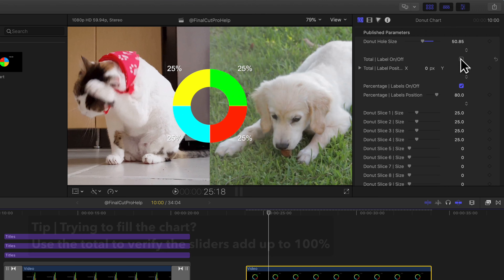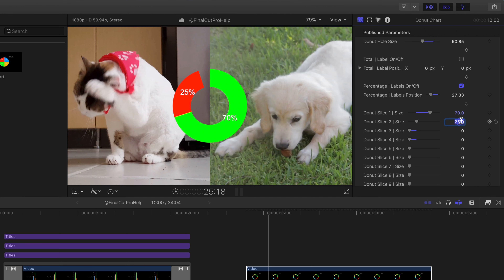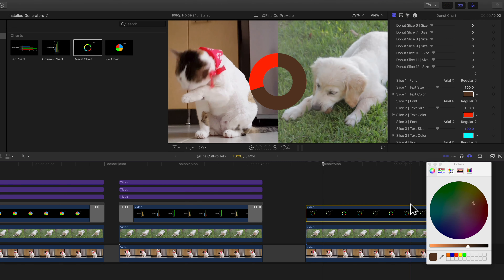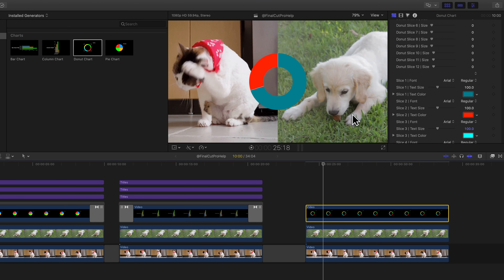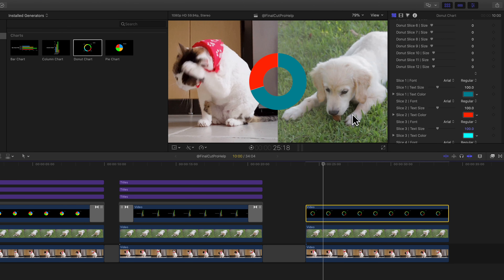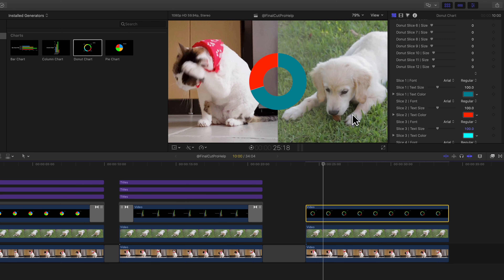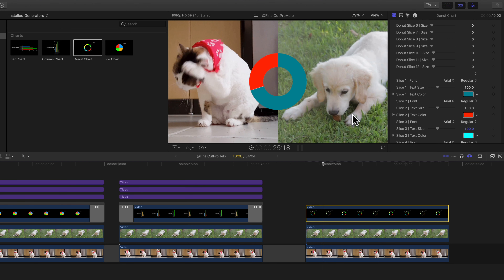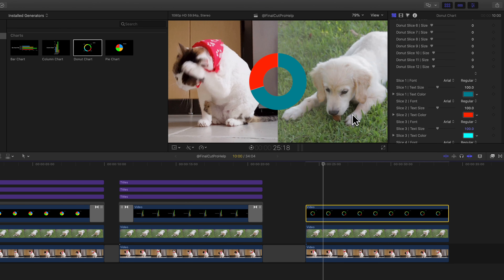Final Cut Pro | Generators | Using the Charts Starter Pack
The Charts Starter Pack includes 4 customizable Final Cut Pro Generators to assist in presenting data in a project.